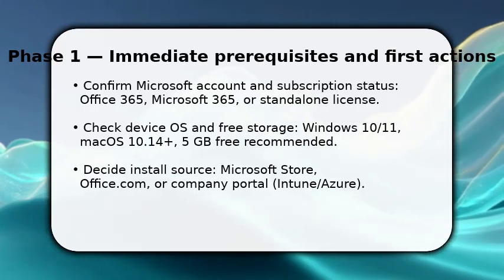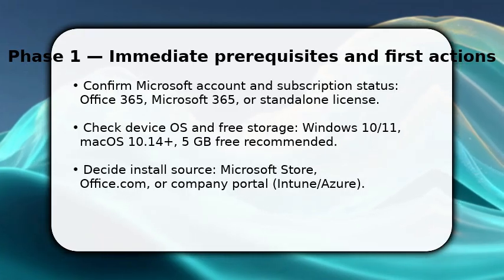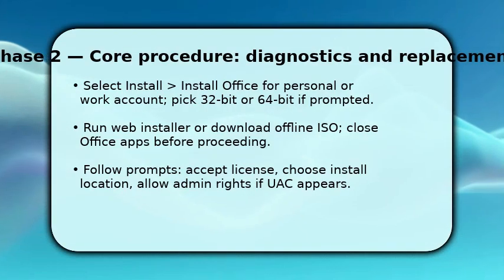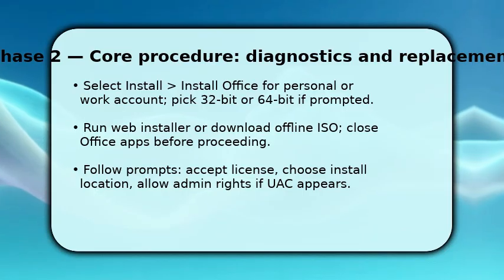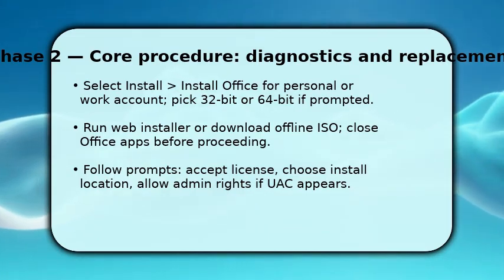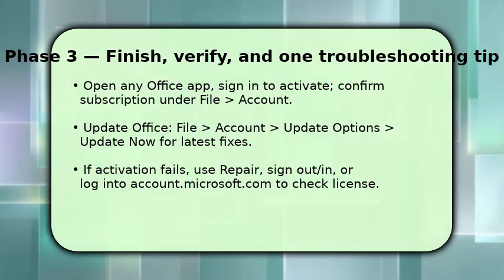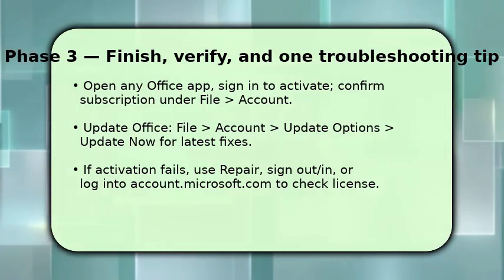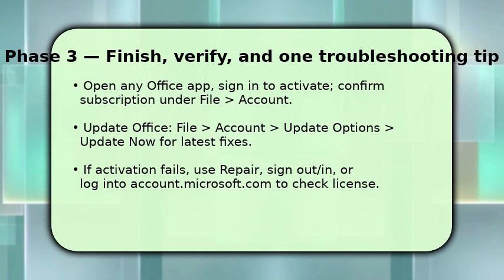How to Find Microsoft Office (updated)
How to Find Microsoft Office (updated) | 🔒 Surfshark VPN Deal — Stay private and secure. $1.99/mo + 3 Months Free ▸

Discover the latest Microsoft Office suite and learn how to install, update, or troubleshoot issues. This comprehensive guide provides step-bythy instructions for finding various versions of MS Office on different platforms.

Microsoft Office, find office software, install ms office, update microsoft office, microsoft suite download, ms office help center, troubleshoot ms office issues, latest version of Microsoft Office, how to use MS Office, MS Office on different platforms